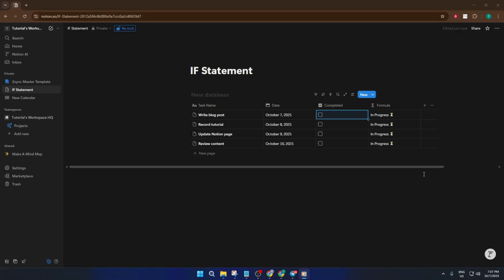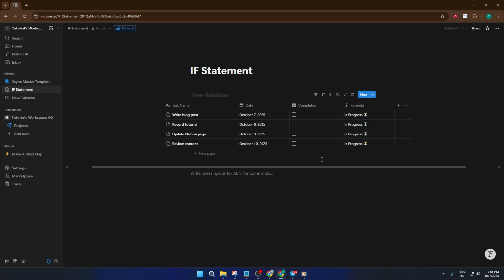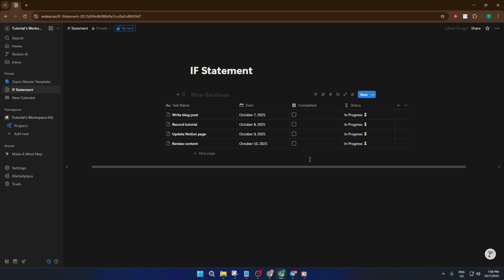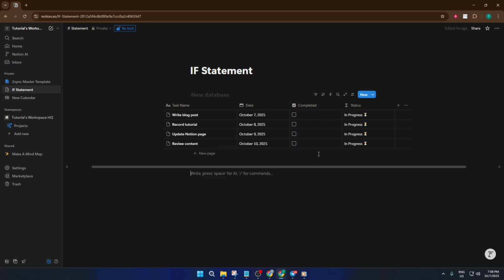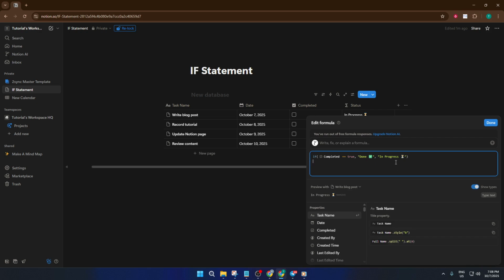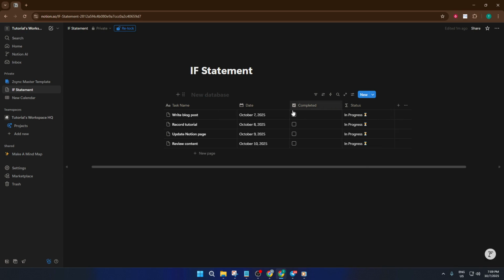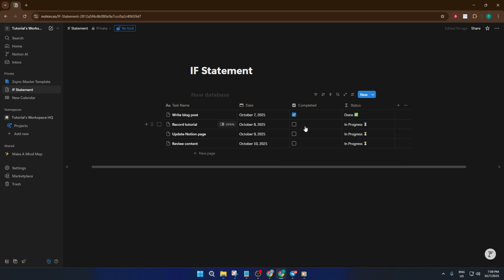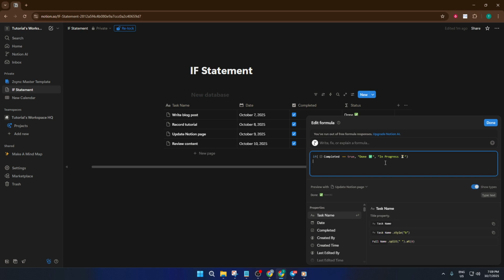How to Use the If Statement in Notion (Updated 2026 Guide)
This clear, practical tutorial shows you how to use the if statement in Notion. You’ll see the settings, tools, and steps that matter so you can complete the task without unnecessary guesswork. Notion menus can vary slightly by device, plan, and workspace configuration, so the walkthrough also explains what to look for if your screen appears different.

In this video, you'll learn how to:

✅ Find the Notion feature or workflow needed to use the if statement in Notion